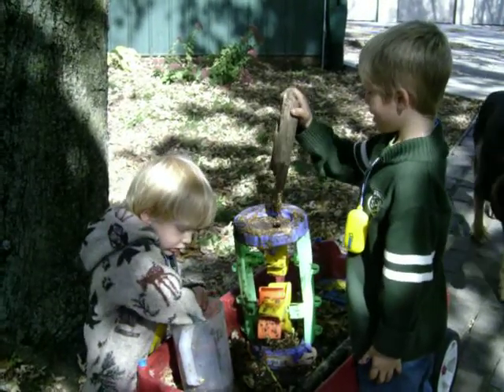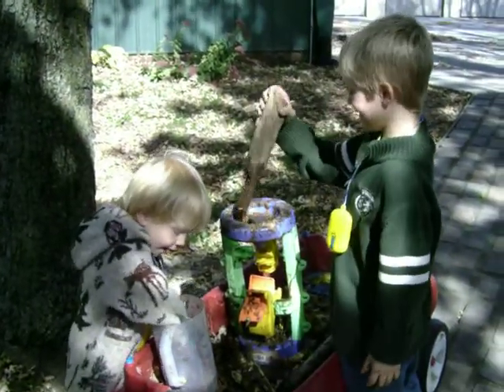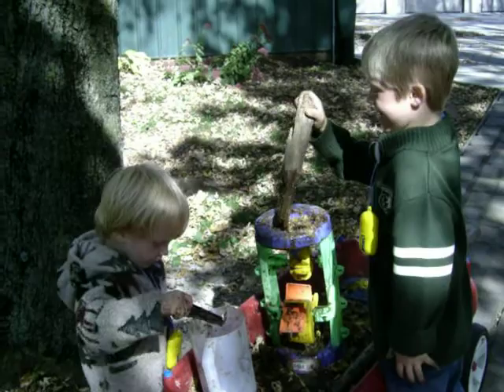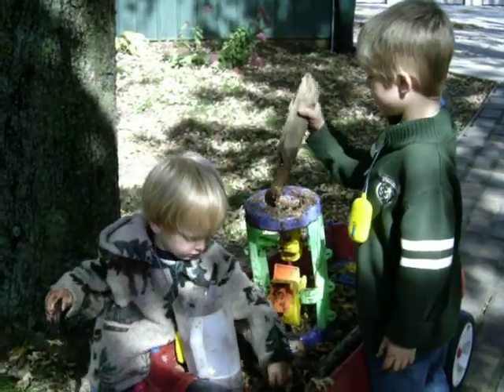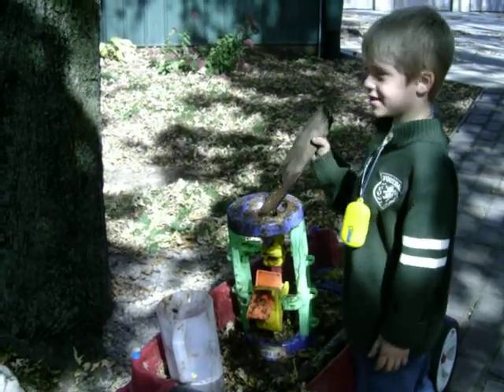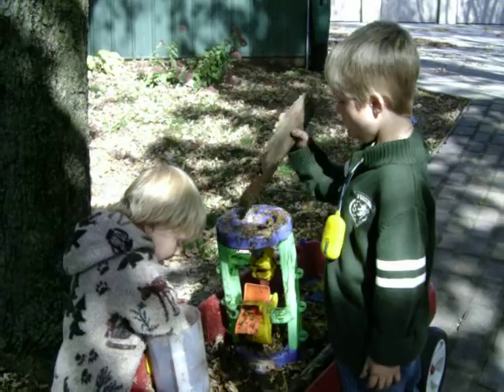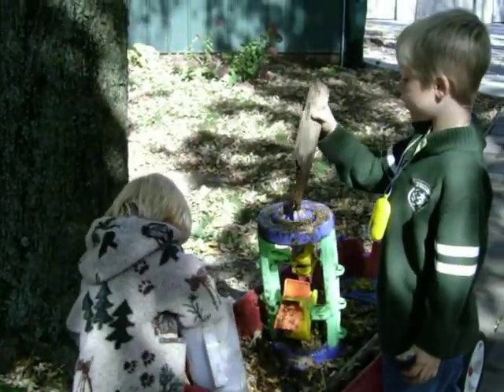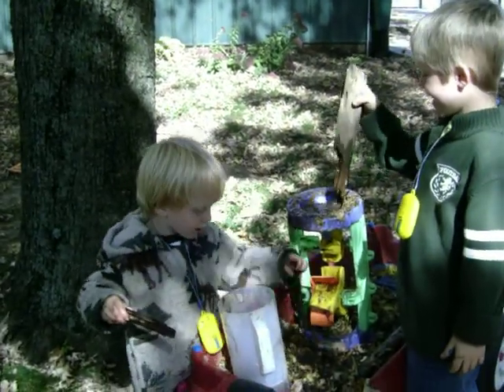Making soil.AVI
This is so adorable...OK...I'm their grandma but still...this is a new twist on making mud pies.  Braden is making soil, like his Daddy who is using buckwheat instead of manure to enhance his garden.  Green manure!!!  My son planted buckwheat, harvested it, then plowed it into the soil and come this summer will once again plant his garden.

Now here's the joy being a grandparent. Mommy was close by to clean up the mess...clothes, shoes...dirty little hands and faces.

Oh what fun we had!!!